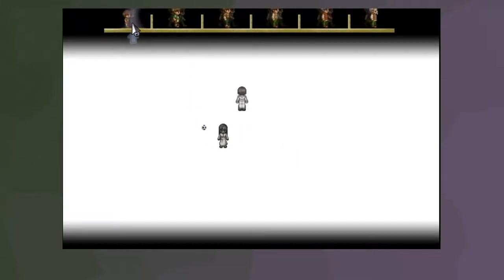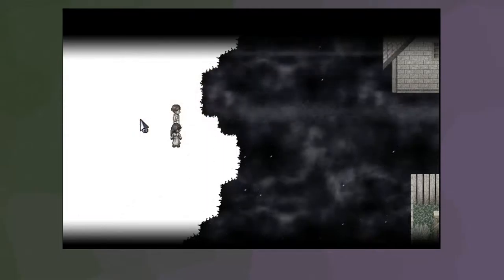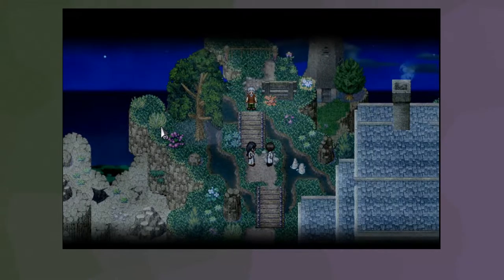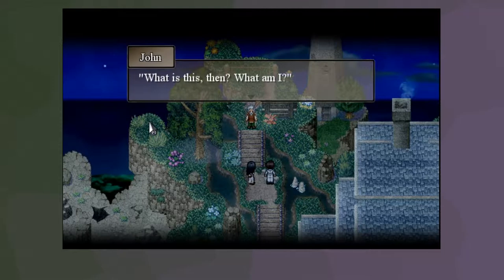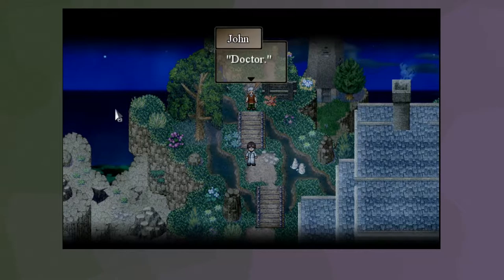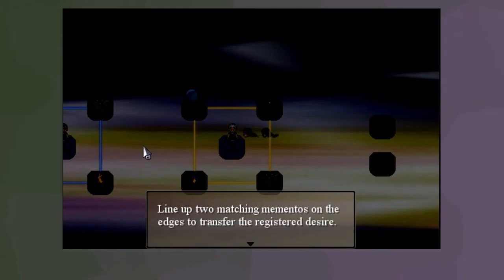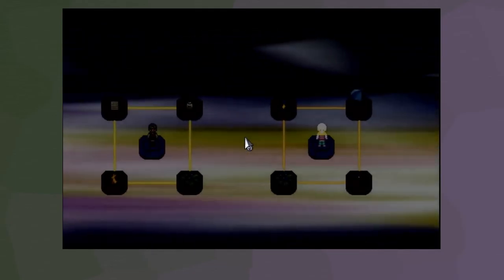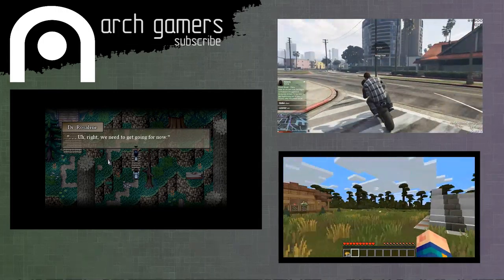Let's Stream To The Moon: Part 15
Every now and again I like to stream live.

End music is from DJStarBlaze